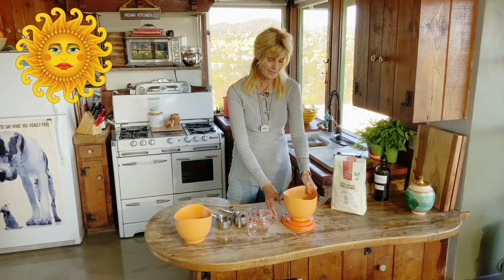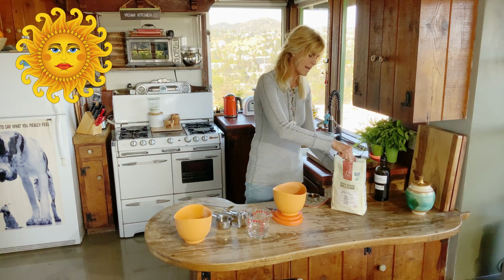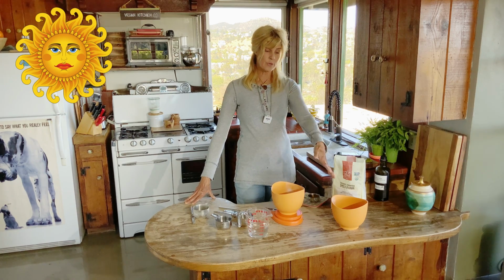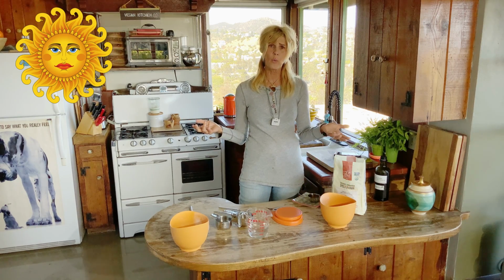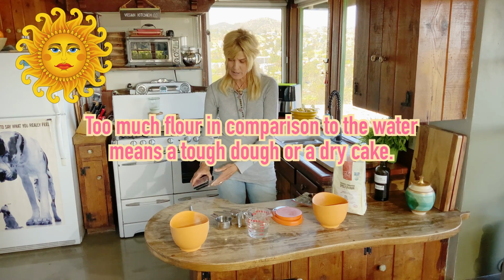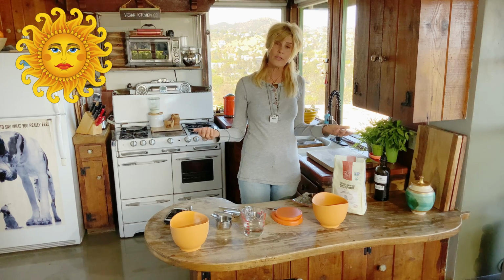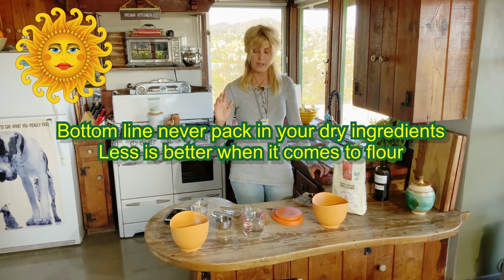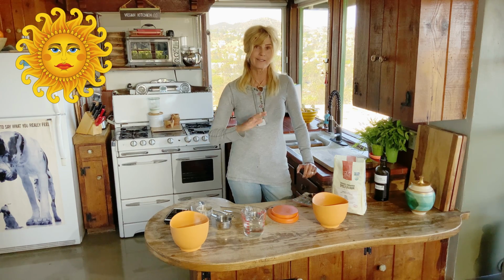How to Properly Measure Ingredients | Sol Canyon Kitchen Cooking Tips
This video will SAVE you from making many recipe failures especially ones that use dry ingredients. You will learn the KEY to Properly Measure Ingredients & the common measuring mistakes that lead to recipe failures. This advice was life-changing for me so I encourage you to watch this video & learn the single biggest thing you can do for perfect bread, cakes, loaves, pancakes, cookies, and so many other recipes. Save yourself from this kitchen mistake now!

Sol Canyon Kitchen Wisdom is entirely self-funded.
If you would like to support click on DONATE button at the bottom of this page:

💪Reclaim your health by joining VS CLUB, a virtual online classroom for in-depth instruction on healing with natural remedies.

👉Measuring Spoons Set

👉Escali Primo Lightweight Scale

👉Beautiful Glass Bowls

👉Hard plastic scrapers we use

👉Flexible Bowl Scraper

👉Breville Smart Oven

👉Breville Electric Juicer

👉Instant Pot Duo 3 quart

👉Instant Pot Duo 6 quart
 roasted cauliflower steaks